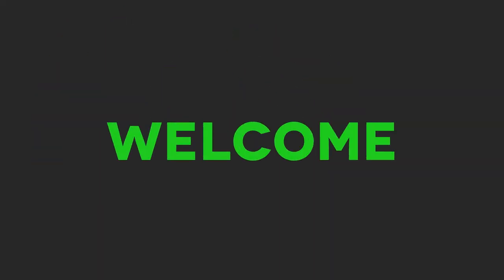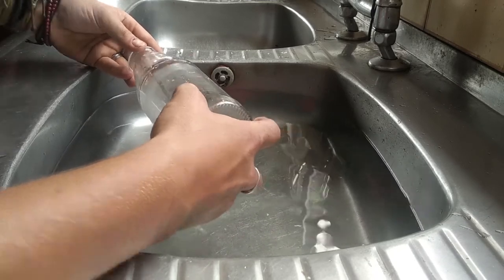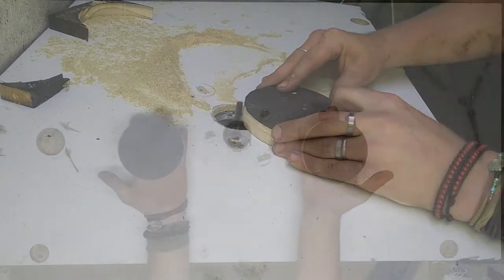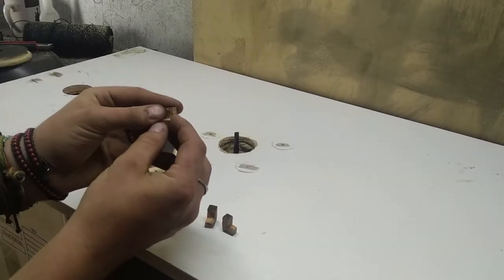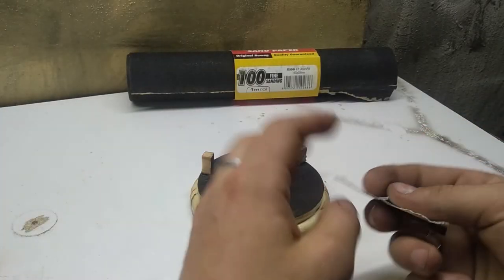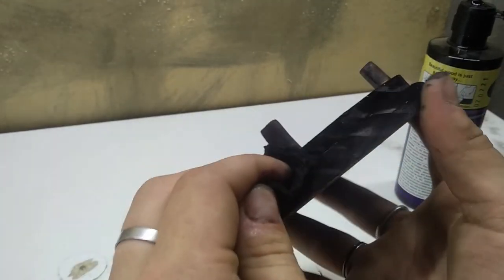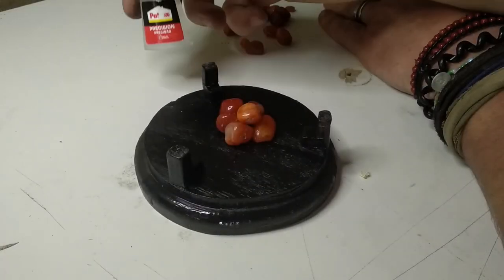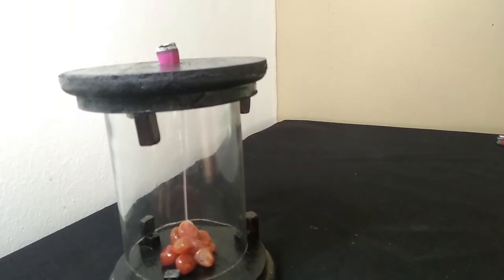Making a backflow incence burner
In this video we redesign the traditional backflow incence burner to make it wind proof